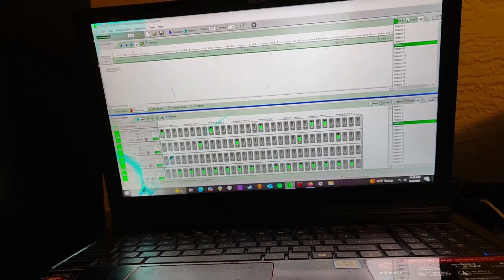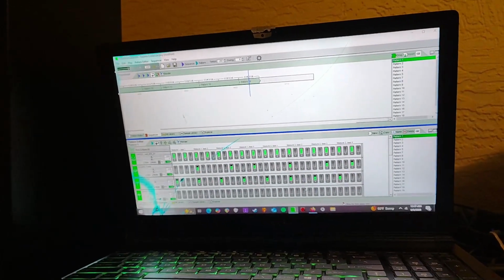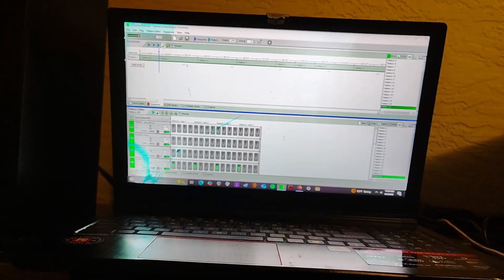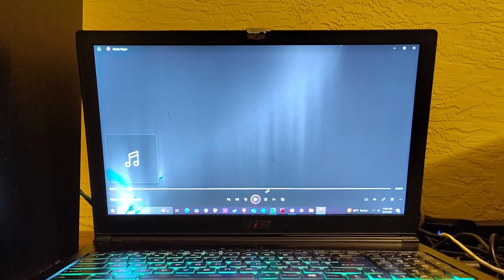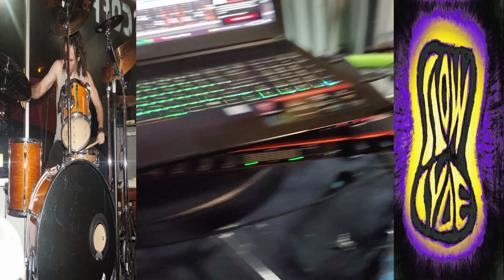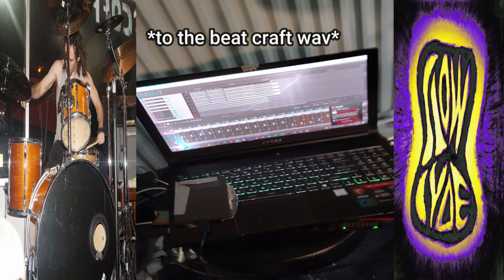💿My recording process 📀